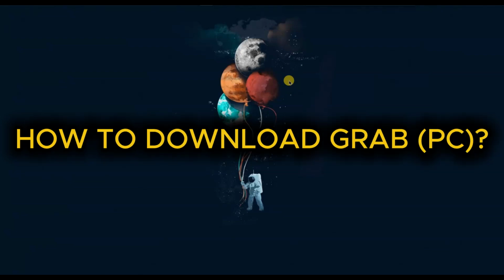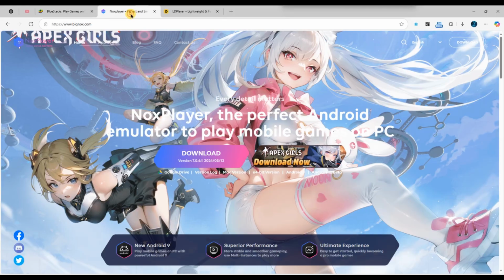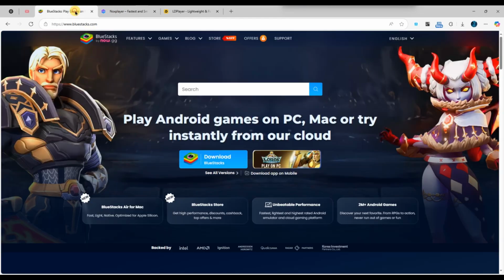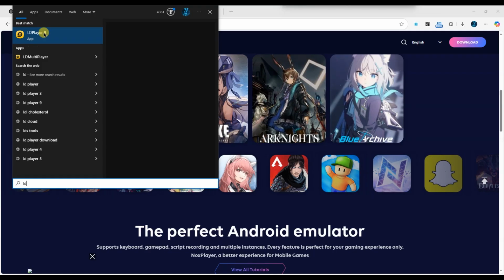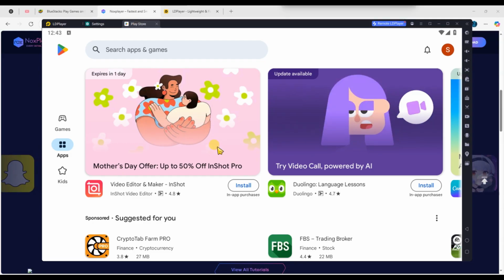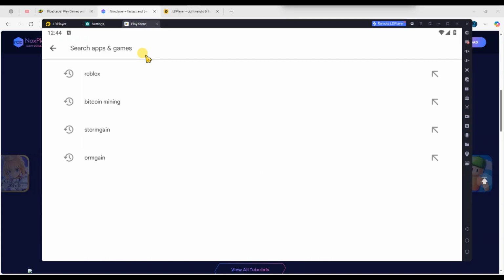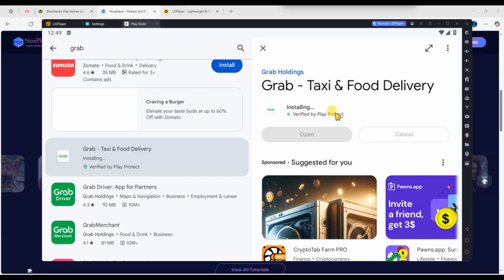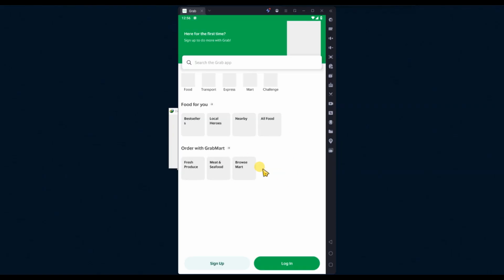How to Download Grab on PC 2025?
Want to use Grab on your PC? In this step-by-step tutorial, we’ll show you how to download and install Grab on your computer using an emulator. While Grab doesn't have an official desktop version, you can easily run it on your PC by using popular Android emulators like BlueStacks, NOX Player, or LD Player. This guide will take you through the entire process, from installing the emulator to signing in and downloading Grab, so you can access all the Grab features right from your computer.

Learn how to install and set up Grab on your PC, and get started with using Grab’s services, whether it’s for ride-hailing, food delivery, or other Grab features. This method is simple and works for both Windows and Mac users. Follow this tutorial to get Grab up and running on your PC in no time.